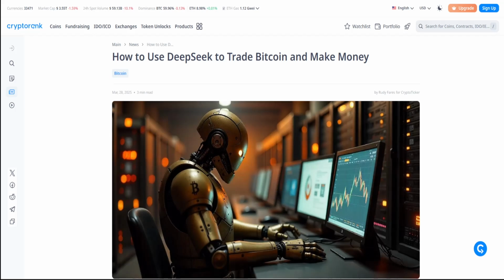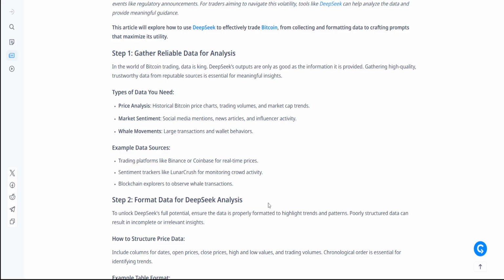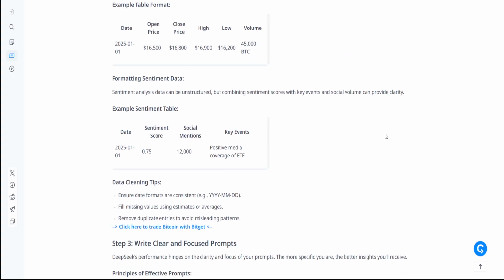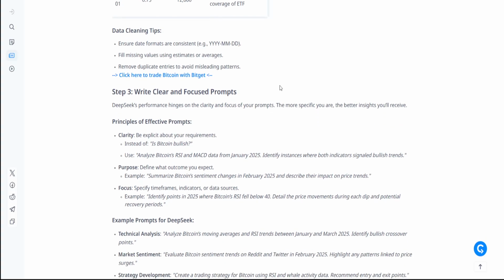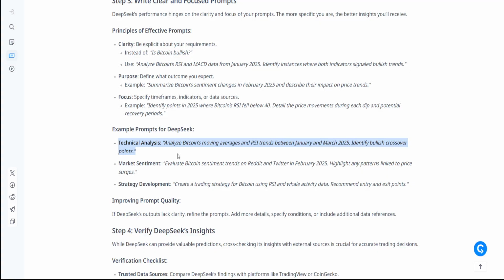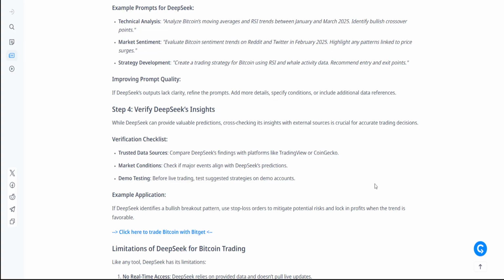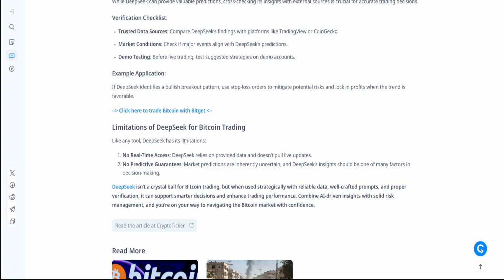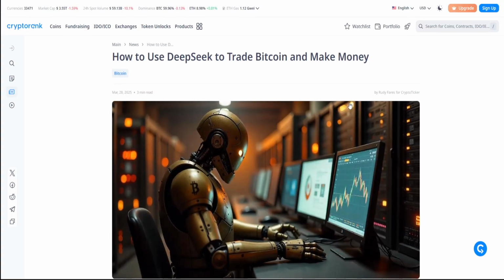How To Use DeepSeek To Trade Crypto (Full Guide)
📱 In this video, I’ll walk you through How To Use DeepSeek To Trade Crypto step by step.

Timestamps
0:00 Intro
0:07 Tutorial